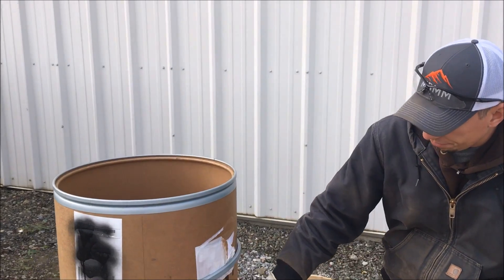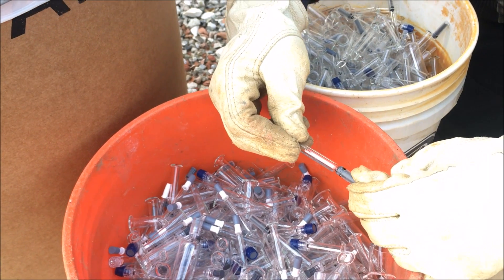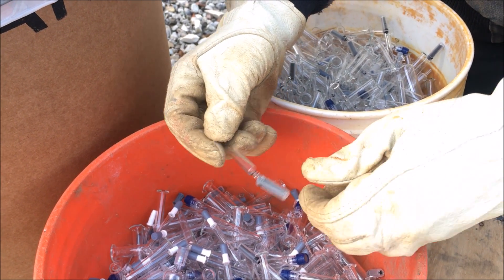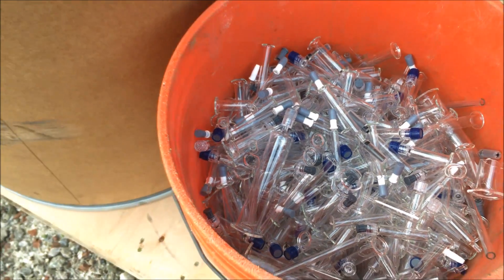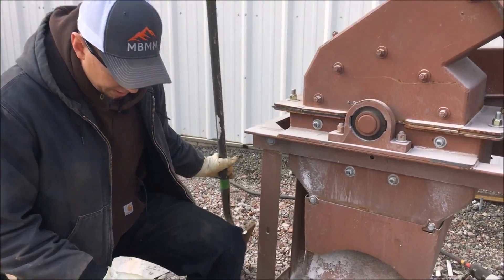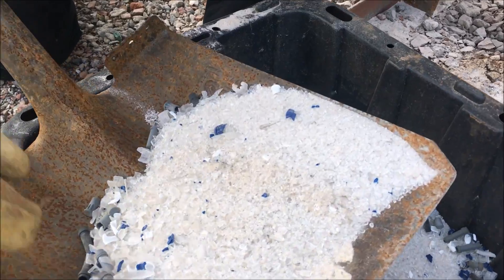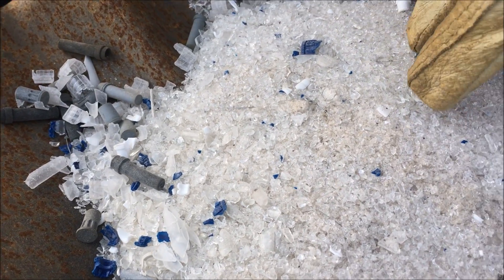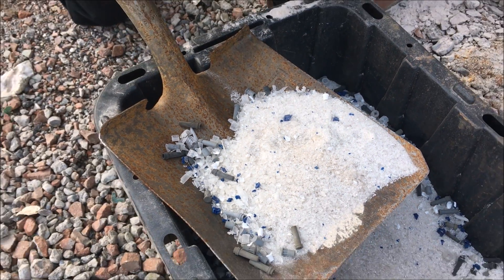MBMMLLC.com: Medical waste and glassware destroyed through a hammer mill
This is a sample of new, unused medical waste a customer needed destroyed.  The goal was to break the glass and liberate the needles and rubber/plastic pieces.  The customer will then separate the glass from the other parts and recycle them into new syringes.  We are asked surprisingly often about our hammer mills for medical waste destruction.

Smelting Supplies:
Crucibles: #4 10# fire clay

Underground Mining Equipment:
Feather and wedge set